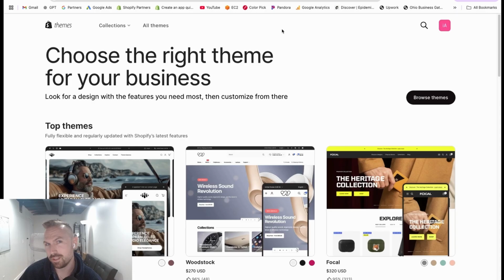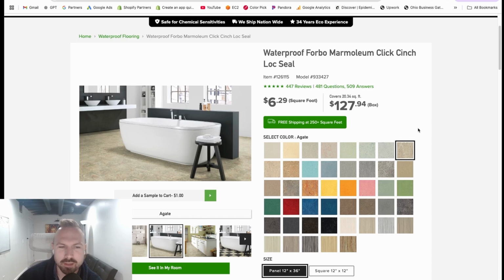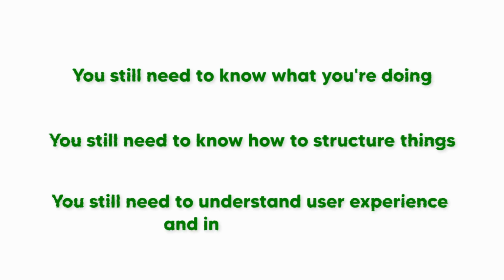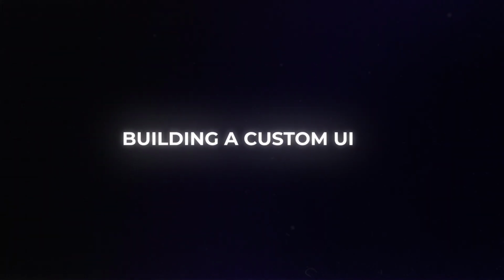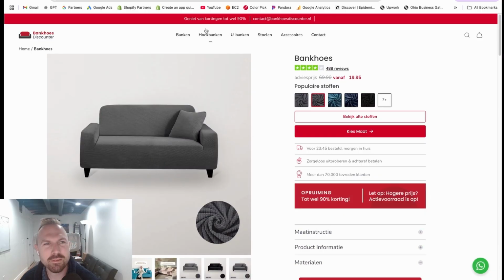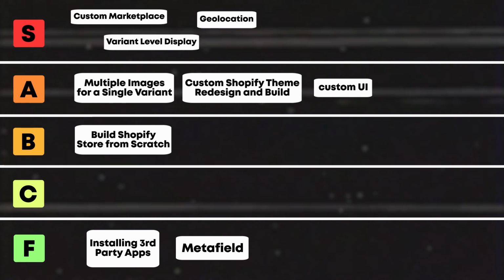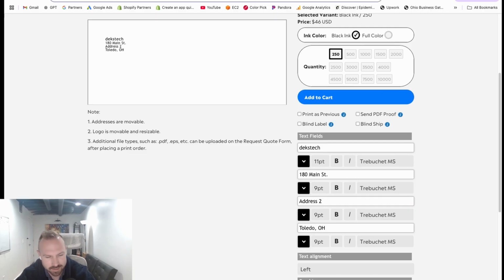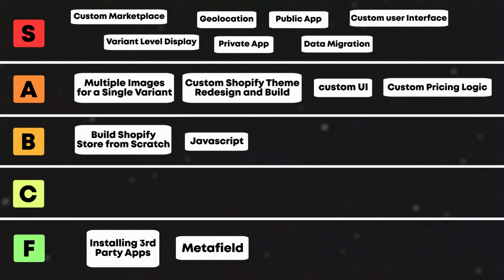Ranking the Most COMPLICATED Shopify Development Projects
In this video, I'll be ranking the most complicated Shopify development projects.

As a web developer, I've noticed that a lot of Shopify store owners often times have a mismatched understanding of their project's difficulty. What you might think is an extremely complex task might just be a simple job for a web developer. But on the other hand, you might encounter projects where it's hard for your developer to deliver since the difficulty is a lot more intense.

And because of all of this, as a Shopify store owner, you might be overpaying for your projects or chasing your developer to have the project completed as soon as possible.

So to help bridge that gap, I'll be ranking every Shopify development project in terms of it's deliverability and difficulty. With this ranking, it'll not only help these Shopify store owners understand the gravity of the project, but also set proper expectations when it's being completed.

Whether you're looking to build a custom theme Shopify store, develop personalized UI, or even installing 3rd party apps, this video will reveal everything you need to know.

🔹 In Need of Direct Help?

00:00 - Intro
00:56 - Installing 3rd Party Apps
02:22 - Multiple Images for a Single Variant
03:54 - Custom Shopify Marketplace
05:40 - Fully Custom Themed Design & Builds
06:52 - Building Shopify Store from Scratch
08:51 - Building a Custom UI
10:33 - Metafield
11:26 - Variant Level Display
12:47 - Geolocation
14:06 - Private Application
15:14 - Public Application
16:00 - Data Migration
16:55 - Javascripts
16:57 - Custom User Interface
18:28 - Custom Pricing Logic